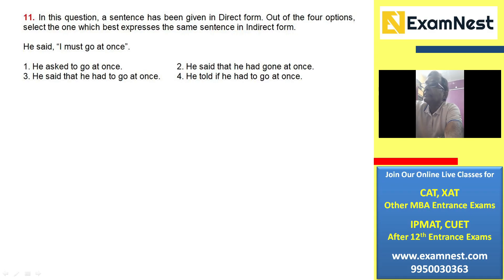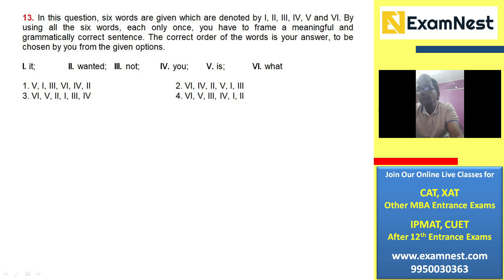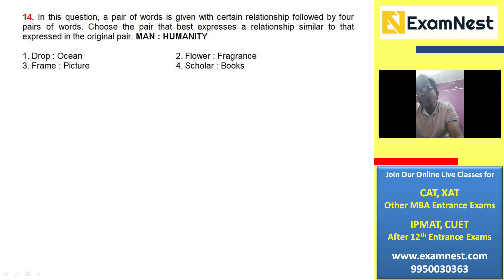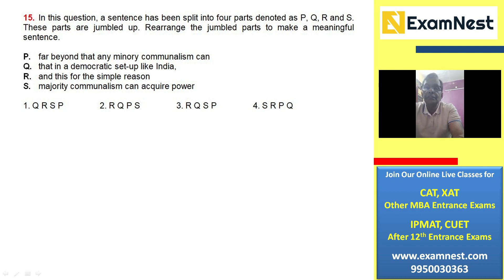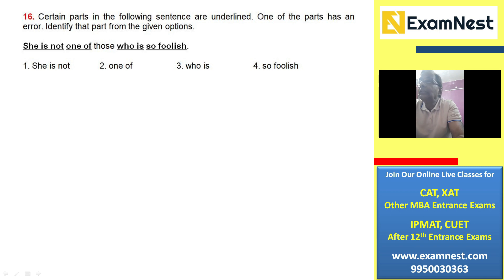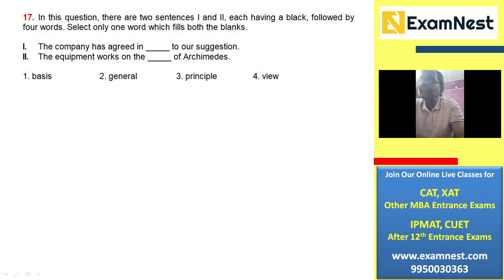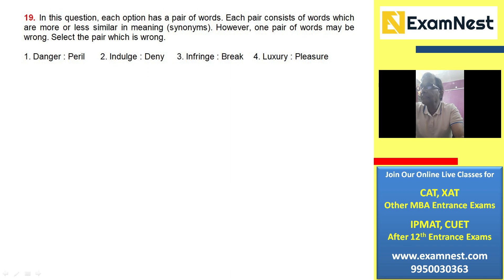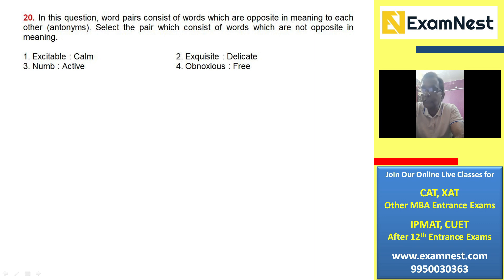JIPMAT 2021 | Solutions | IIM Jammu | IIM Bodhgaya | VA Questions 11 to 20 | Previous Year Paper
IPMAT | NPAT Aspirants must solve the most important questions asked in previous Exams. This video lesson will be helpful for aspirants planning to take CAT, IPMAT, NPAT, SET, CUCET, BBA, BHM, BJMC entrance exams. Our online course includes original IPMAT Quantitative Aptitude Questions with quick and easy solution.

About Us -